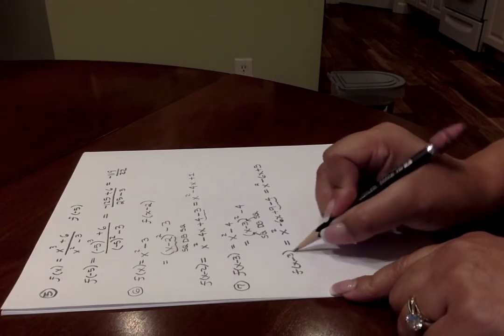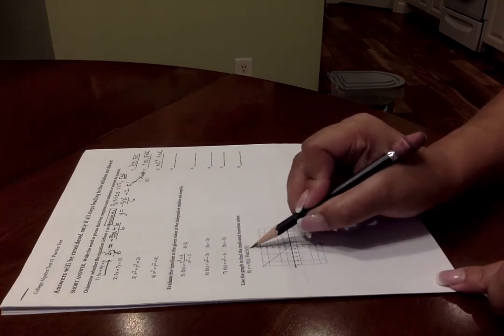MAC 1105 Prac Test Ch2 #5-10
This video is about MAC 1105 Prac Test Chap 2